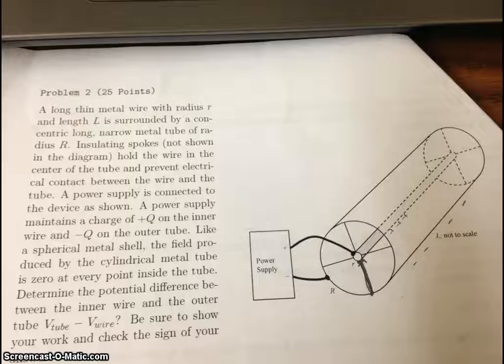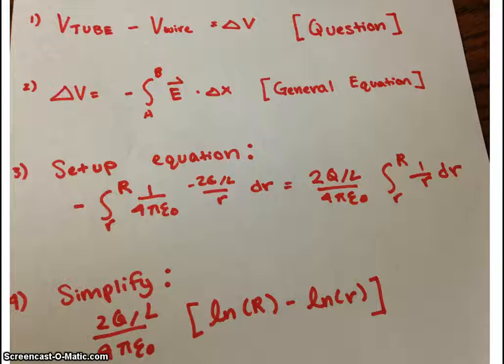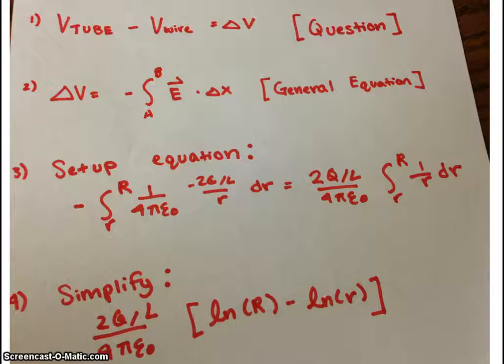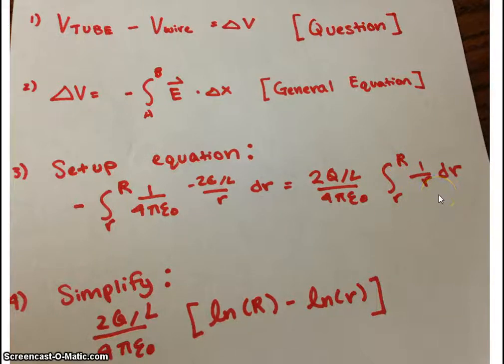Exam Wrapper 2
Question #2 on Midterm 2 in Greco's PHYS 2212 Class
Xin An